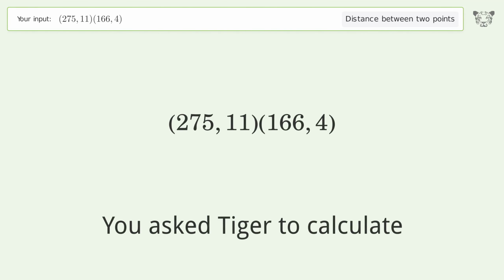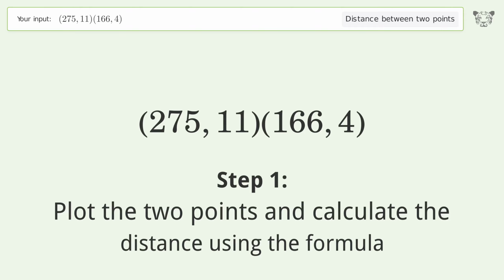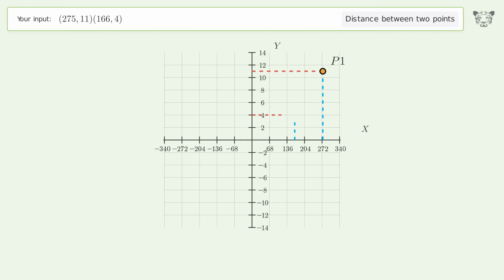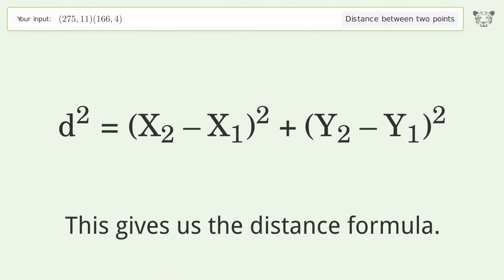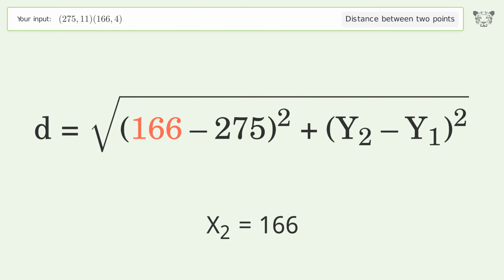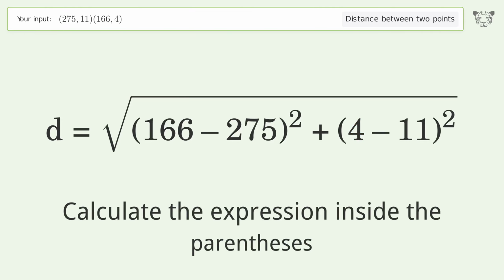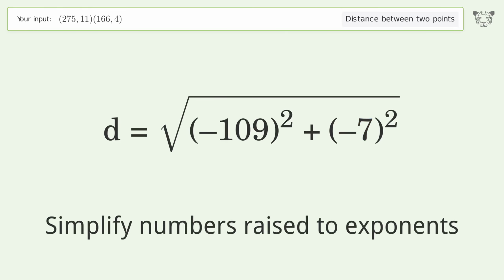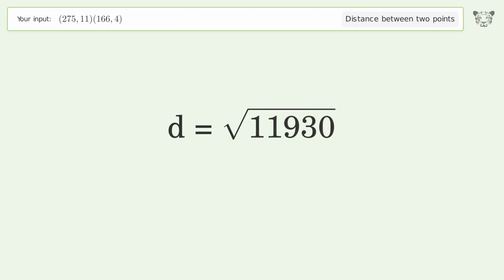Find the distance between two points p1 (275,11) and p2 (166,4): Step-by-Step Video Solution